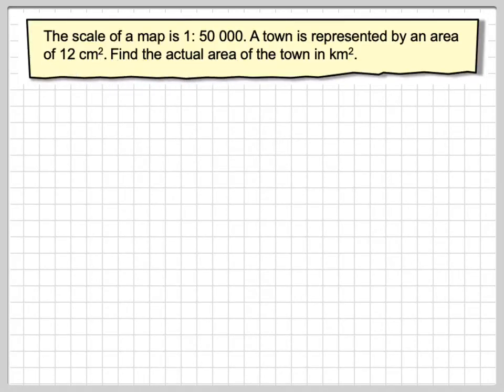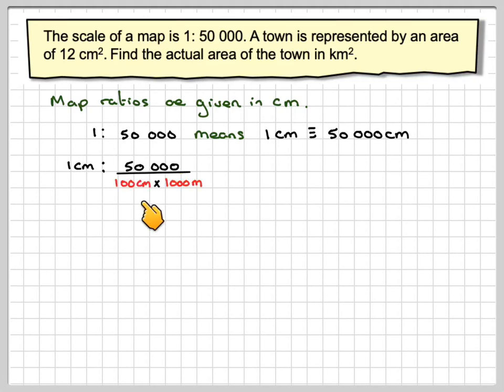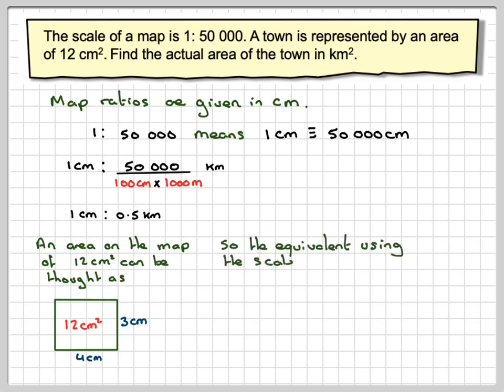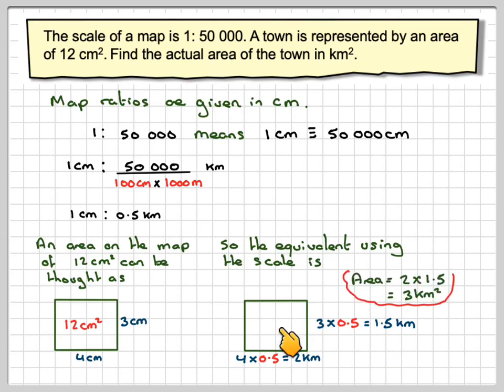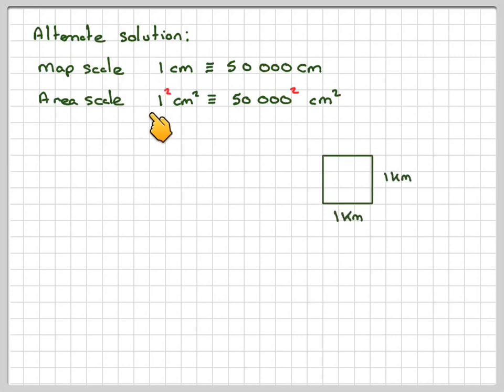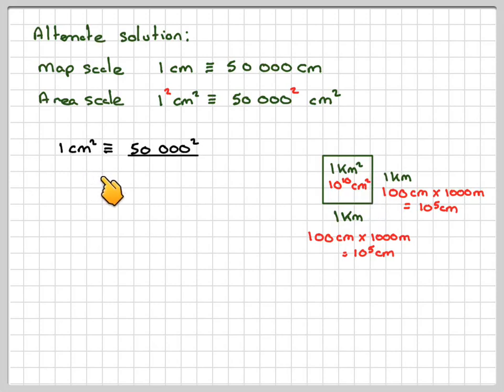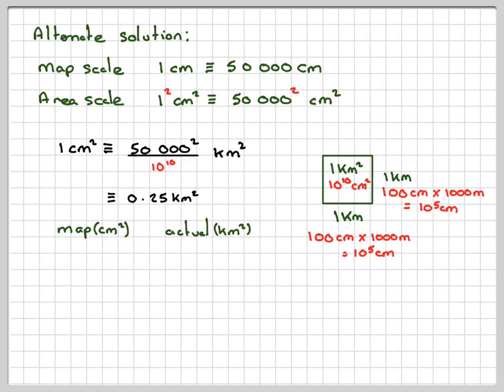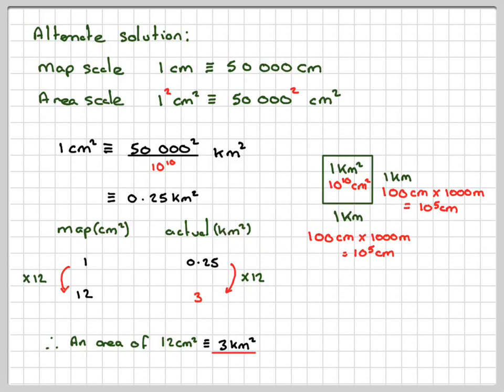Finding the actual area on a map using map scales